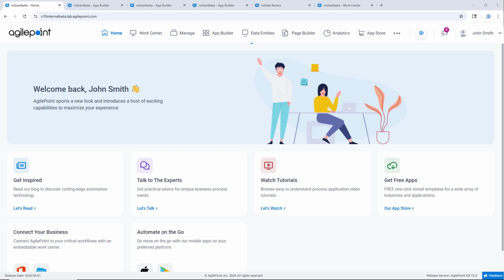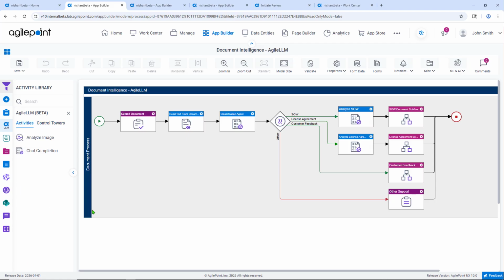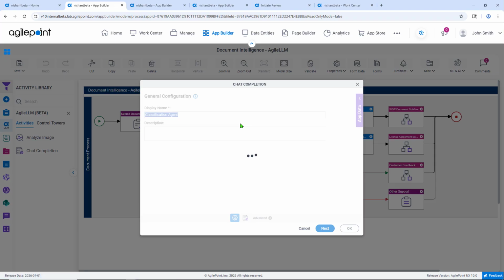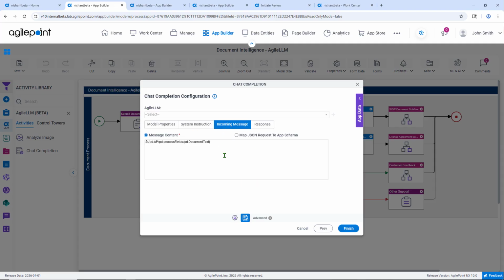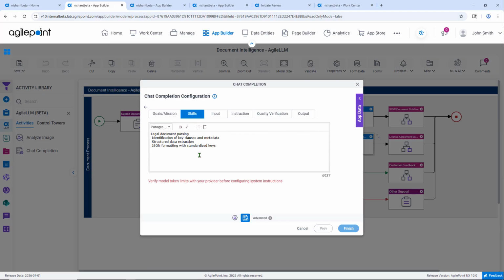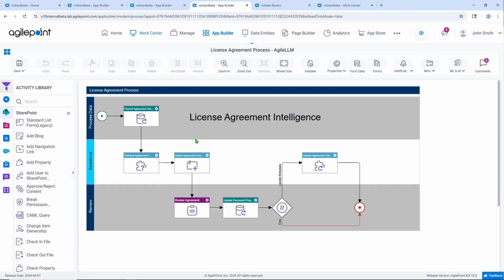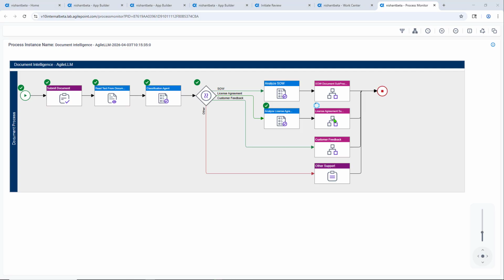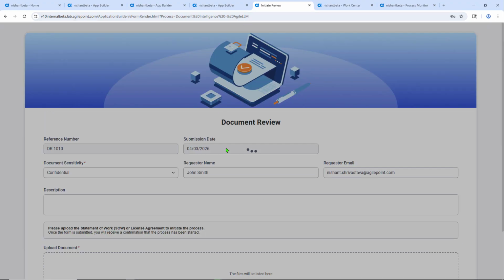Process Activities for AgileLLM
This video shows the configuration and use of AgilePoint's process activities for AgileLLM.